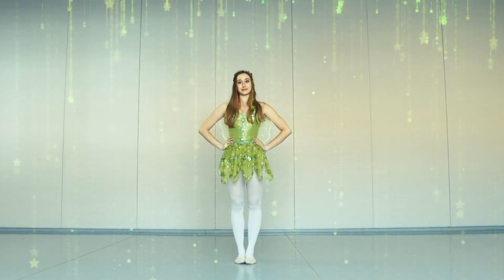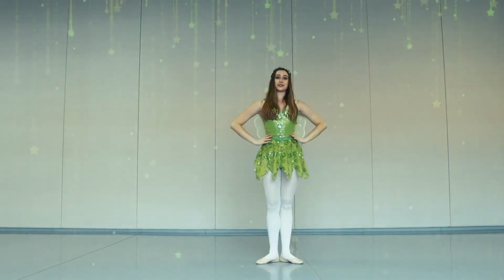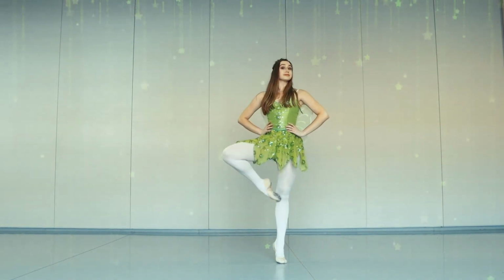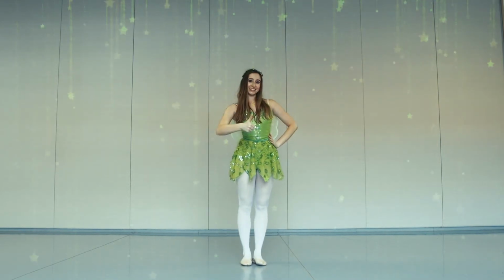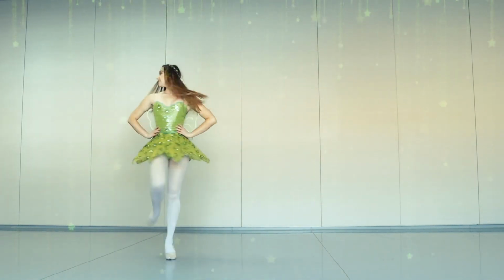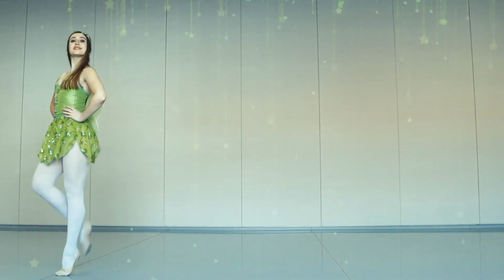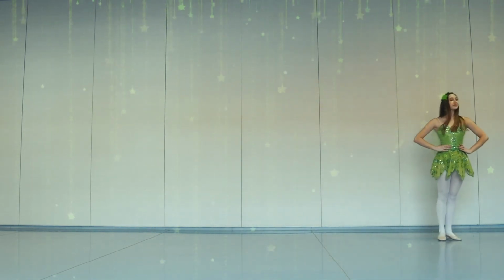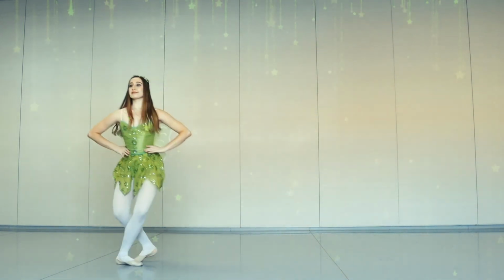SCB presents: DANCE ALONG! for Small Children (3-11)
Welcome to SCB Dance Along!
Bring the tiny dancers at home to a safe and ample space to learn a fun new dance!
The Syracuse City Ballet's 2020 digital season is made possible by the New York State Council on the Arts under Governor Andrew M. Cuomo’s Regional Economic Development Council Initiative.